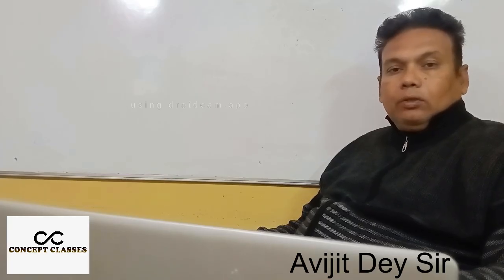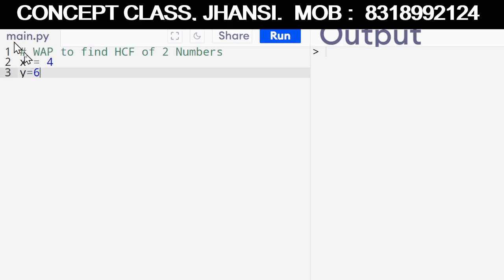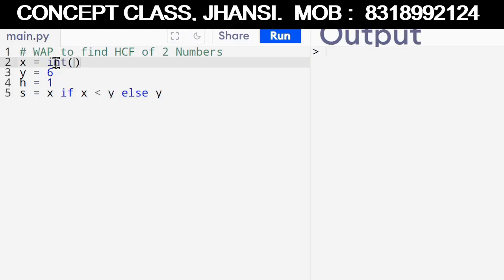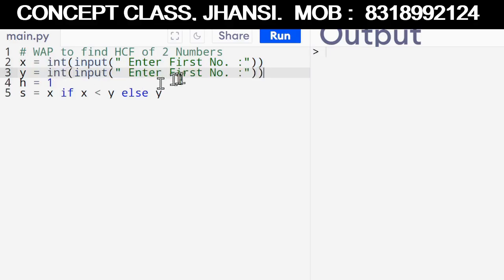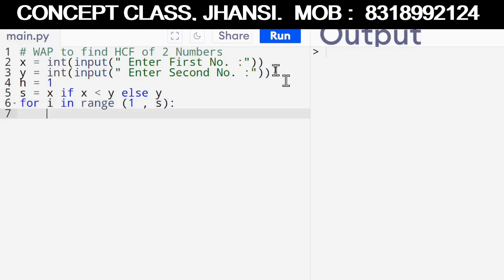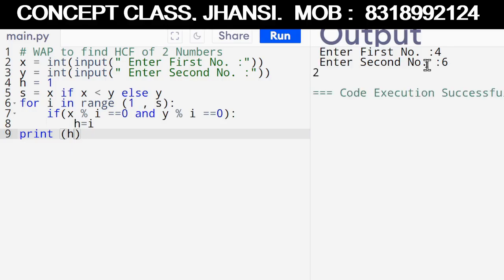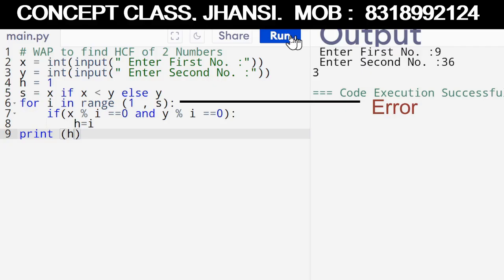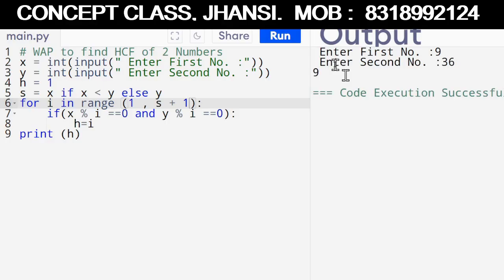HCF of two Numbers | Class 9 & 10 ICSE CBSE | Python Program | AI | Robotics | Dey Sir | Jhansi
In this video, students of Class 9 and Class 10 (ICSE & CBSE) will learn how to find the HCF (Highest Common Factor) of a number using Python.
The concept is explained step-by-step with a simple Python program, clear logic, and easy understanding suitable for beginners.

This video is useful for:
✔️ ICSE Class 9 & 10 Computer Applications
✔️ CBSE Class 9 & 10 Artificial Intelligence / Python
✔️ Students learning mathematical programs in Python

By the end of this video, students will be able to write a Python program to calculate HCF, which is important for exams, practicals, and logic building.

If you want, I can also:

Add LCM program along with HCF

Rewrite this in Hinglish

Make it exam-focused

Create thumbnail text ideas 📘🚀